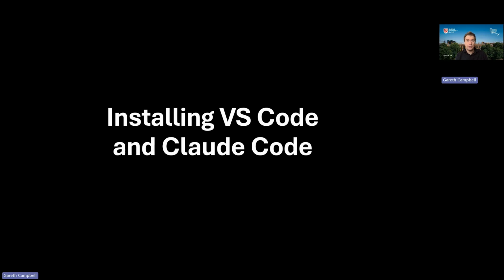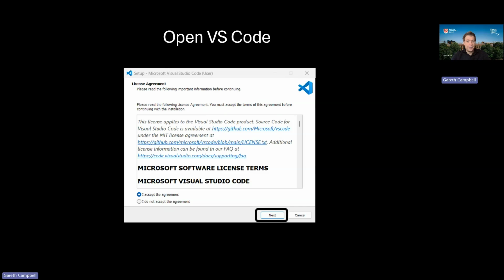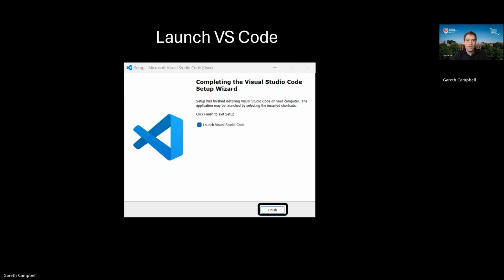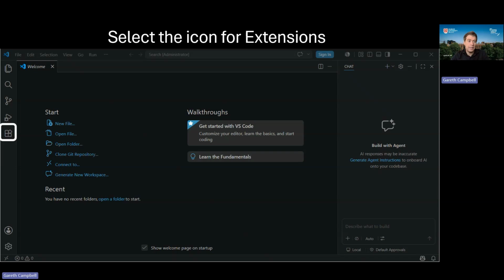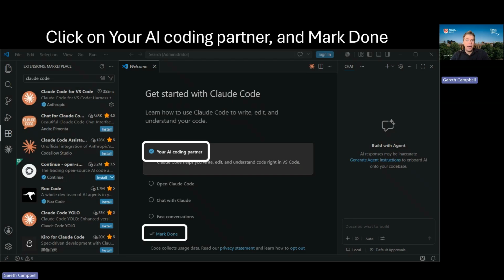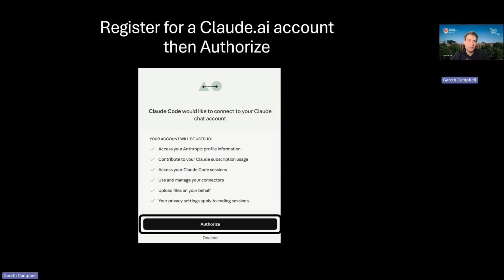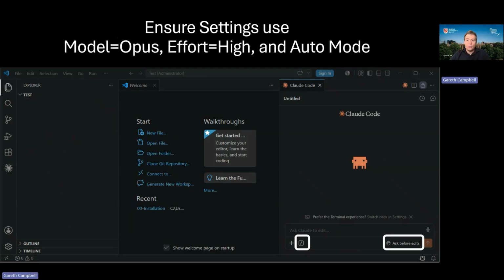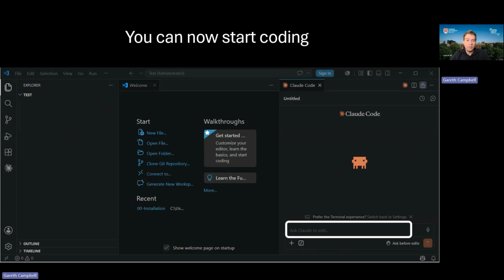QBS AI for Finance: Installing VS Code and Claude Code